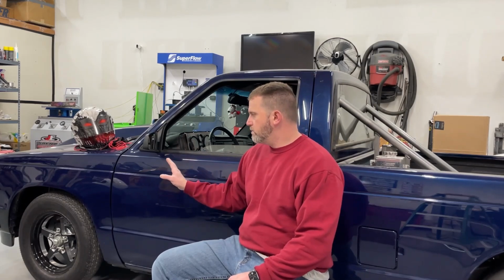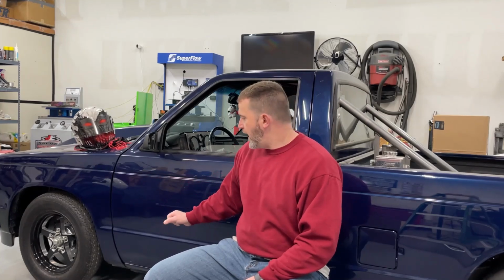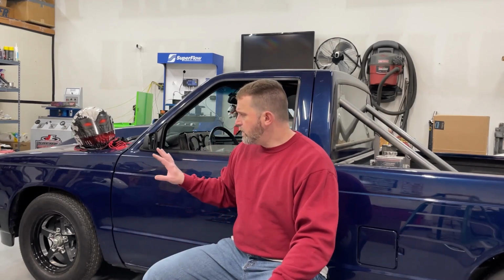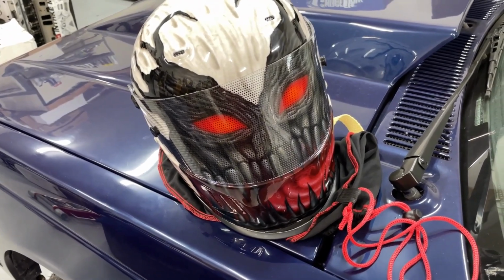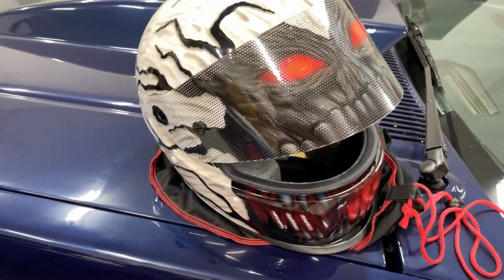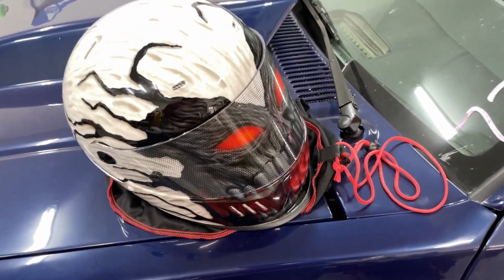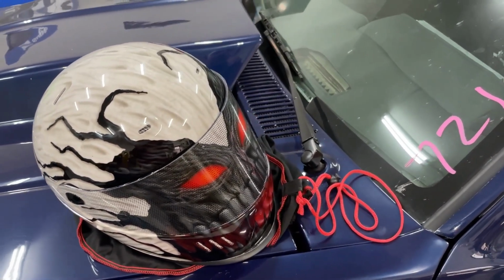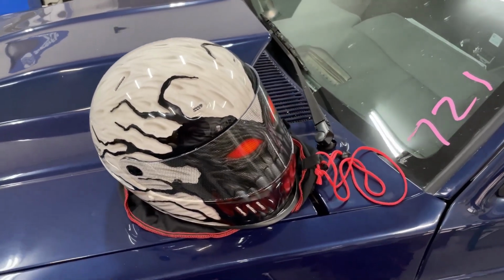Hopefully Getting To Run The S10 Soon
Talking about taking the S10 back to the track and showing the start of a new project.